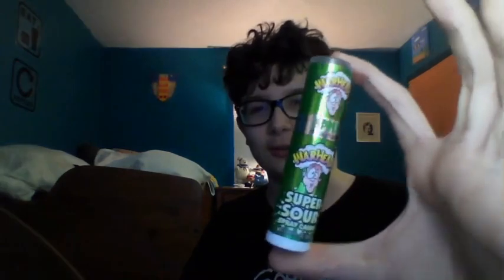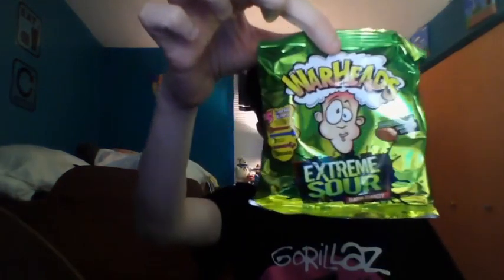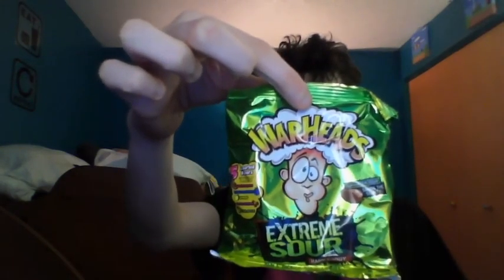WARHEADS THE SEQUEL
The Sequel to an iconic video!